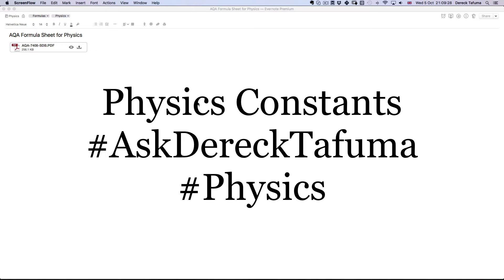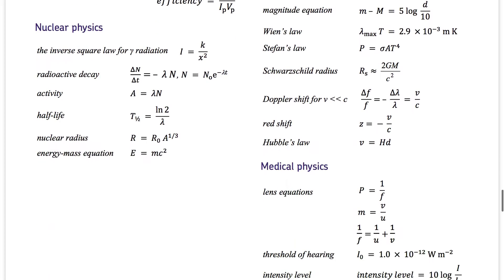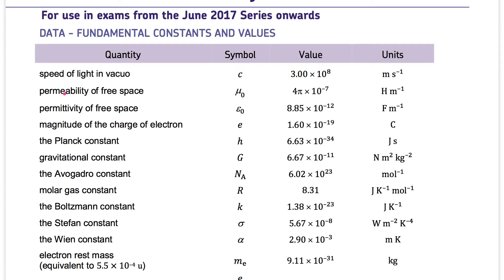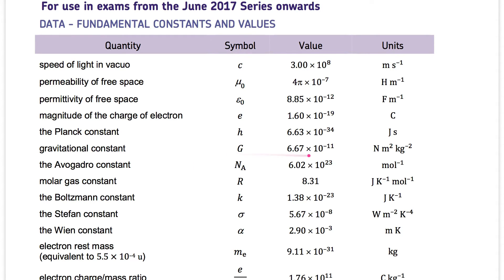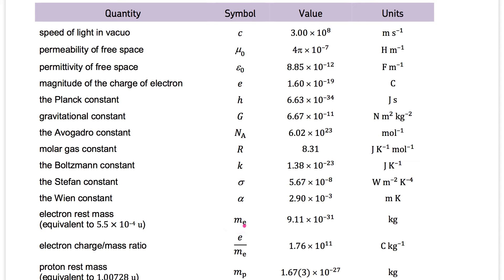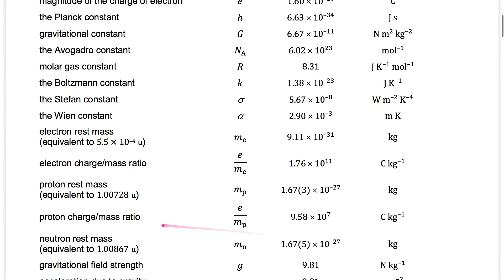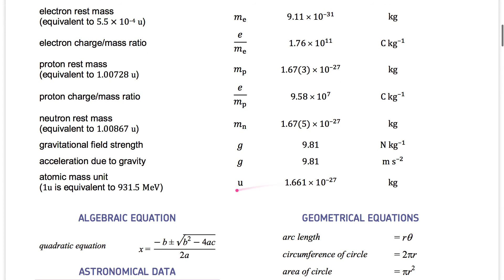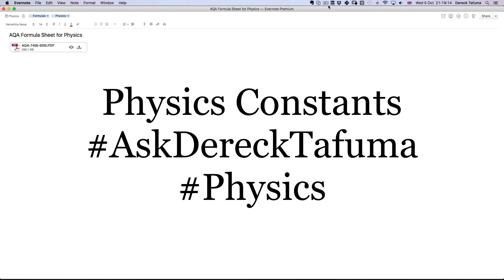Physics Constants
We need physics constants to help us explain physics phenomena and these are just a few of the constants that are used up to GCE A Level. THE SOFTWARE I USE: